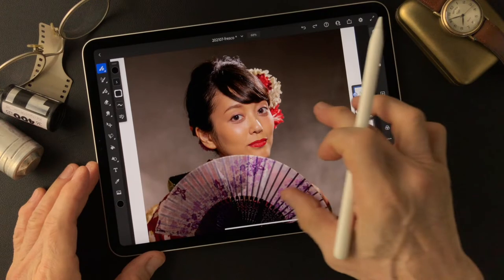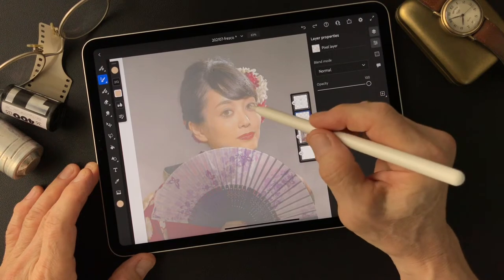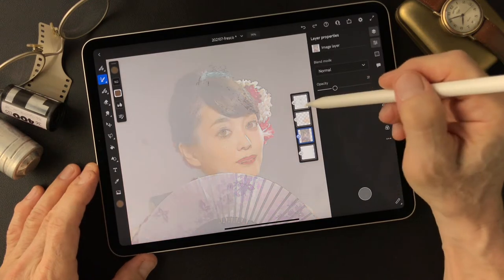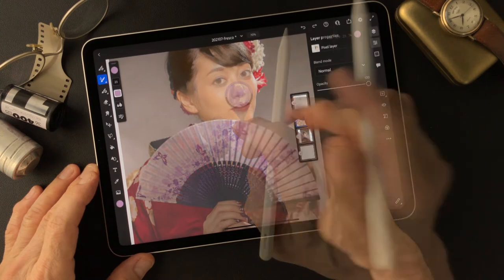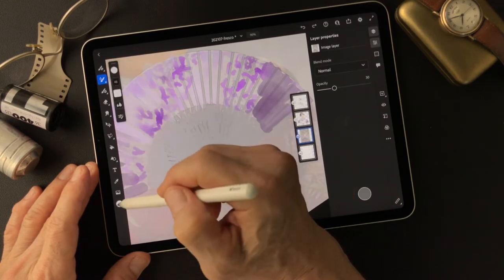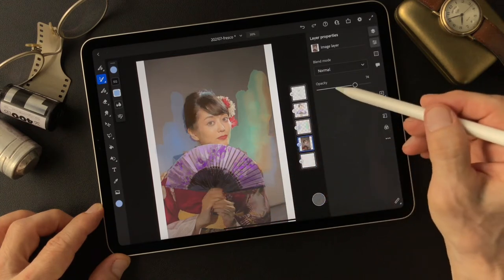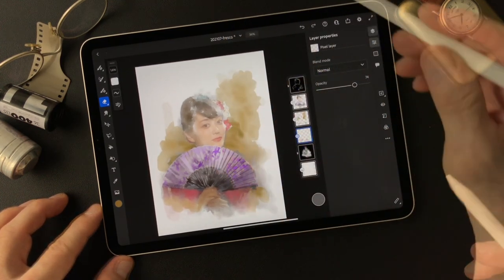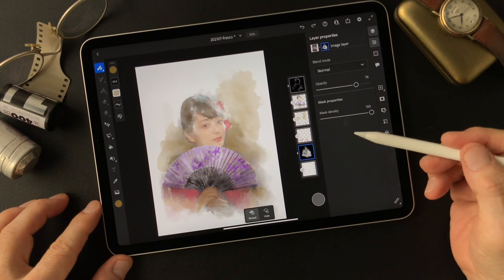Adobe Fresco Tutorial, to make a creative image photo by Toshi Yagi from Okinawa Japan.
Use Adobe Fresco to make a creative image from a photograph. Use intuition!!  Enjoy trial, try and error!! That is first step to do anyway!  Especially about Mask and Layer mode, try to use different. I try out to make illustrated image. This tutorial shows how I used masks and also mixer brush. New feature color control etc. Please be patient to listen my poor English. Thank you so much.  (^ ^)V